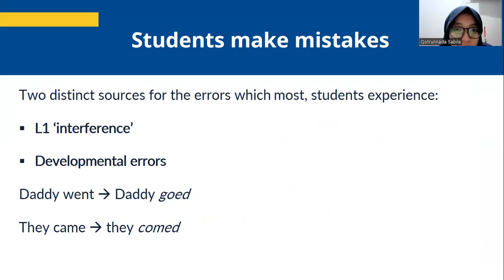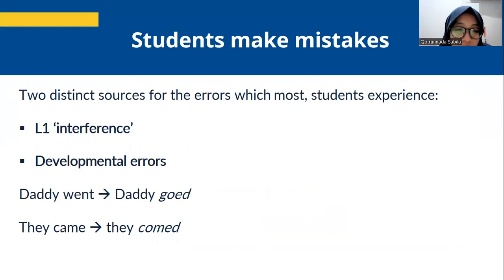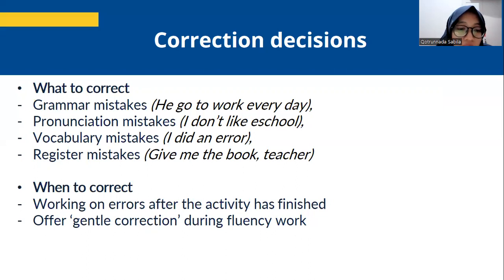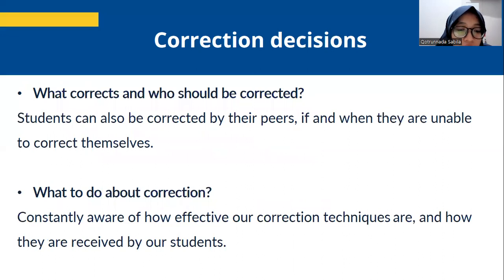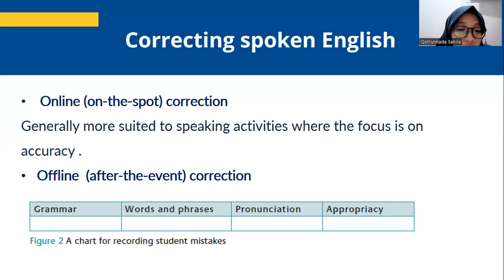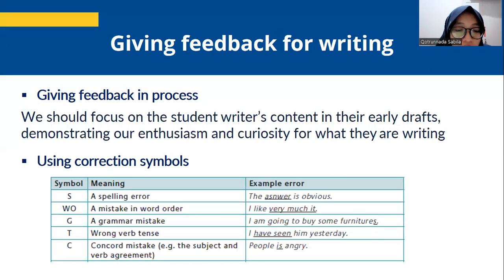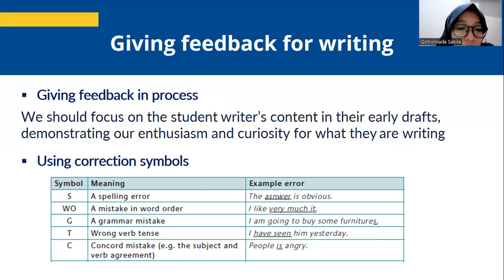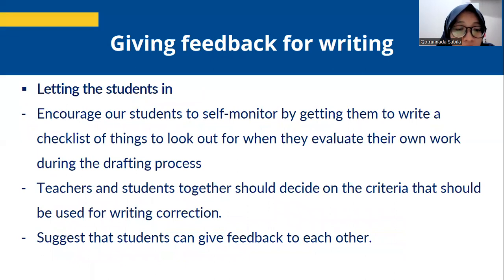Chapter 8 : Feedback, Mistakes, and Correction I Qotrunnada Sabila